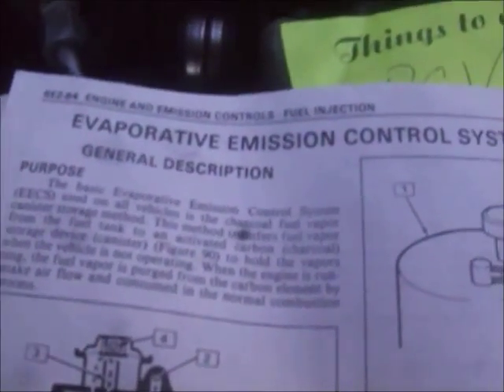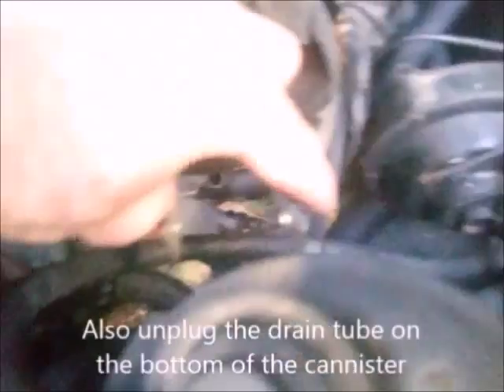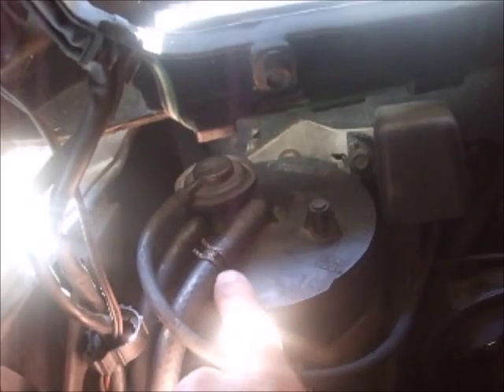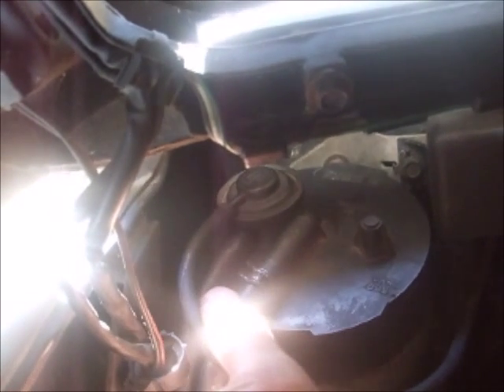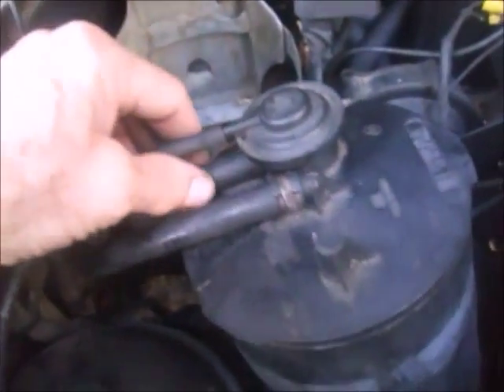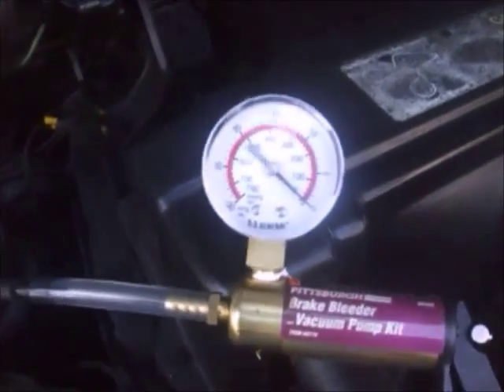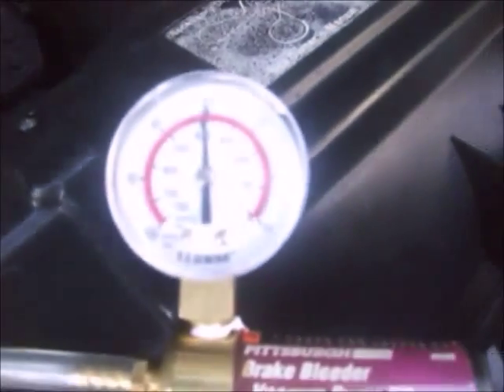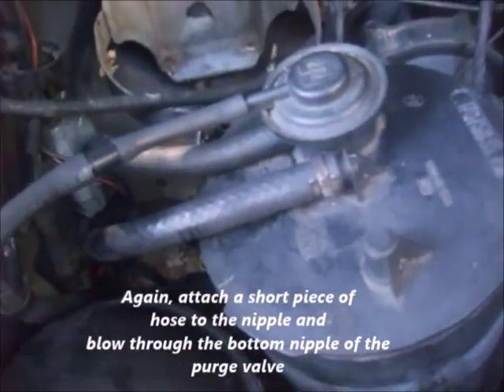𝟙𝟡𝟠𝟜 ℂ𝕆ℝ𝕍𝔼𝕋𝕋𝔼 easy simple test of the EECS canister & diaphragm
FSM 6E2-84 Functional Test of the Fuel Vapor Canister and Diaphragm. The canister needs to have the capability of holding 15 inches of vacuum for a *minimum* of 20 seconds, or the diaphragm has failed, and/or is LEAKING. A malfunction in this system can cause the canister to purge to the intake manifold at all times allowing extra fuel at idle and during warm up, which in turn can cause rough idle. Unfortunately the purge valve and diaphragm are all part of the canister, if part of it fails, it all fails. kinda pricey and hard to find. Not meant to be a how to video, simply as a point of reference. Work at your own risk, seek a professional mechanic and always refer to the Factory Service Manual. 1984Corvette CrossfireInjection 1984Corvette MotorTrendsCarOfTheYear Work at your own Risk, follow factory service manual and refer to Certifies Mechanic for all repairs. All videos for reference only.